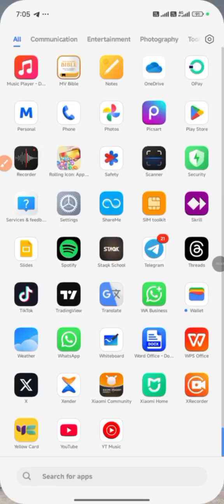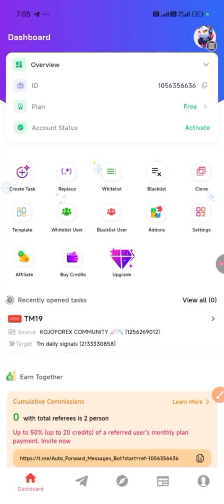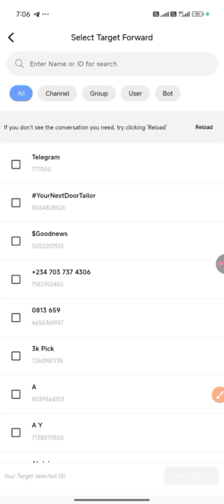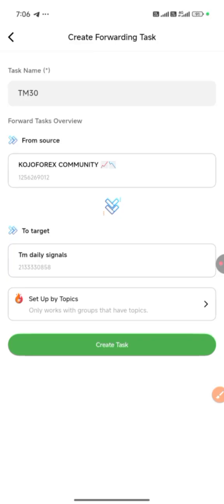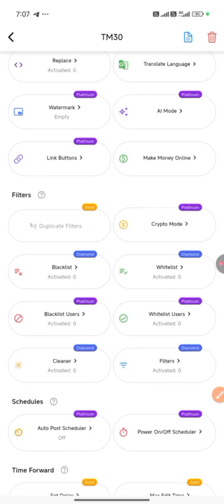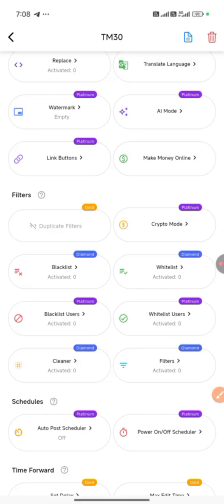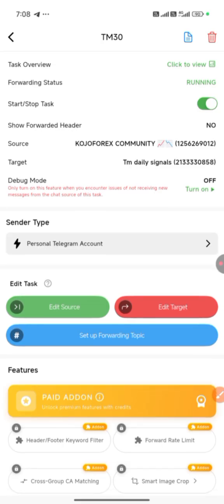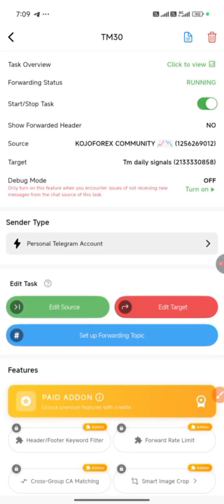How to Make use of Auto Forwarder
How to Automatically Forward Telegram Messages & Signals 🚀 | Complete Auto Forwarder Tutorial

Tired of manually copying and reposting messages from one Telegram channel to another? In this video, I show you how to set up a Telegram auto message forwarder so messages can be forwarded automatically, saving you time and keeping your community updated.

You’ll learn:

How Telegram auto-forwarding works
How to connect your source and destination channels
How to automate message forwarding
How to forward trading signals efficiently
Common setup mistakes to avoid
How to manage your automated Telegram community